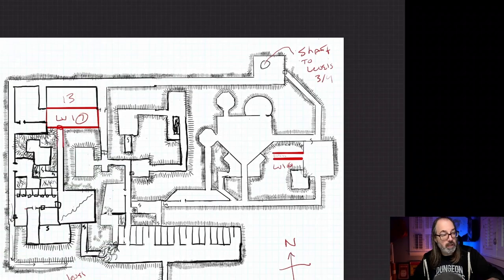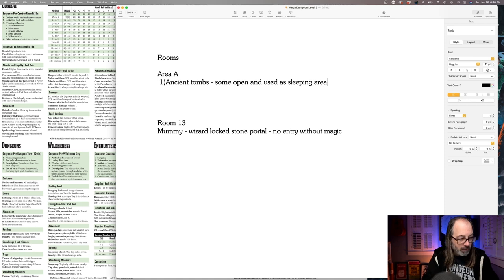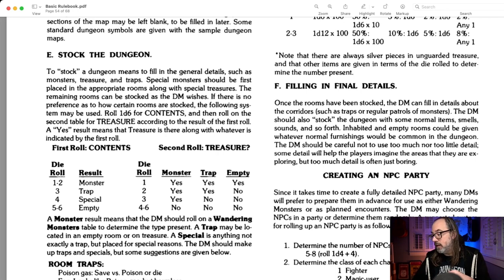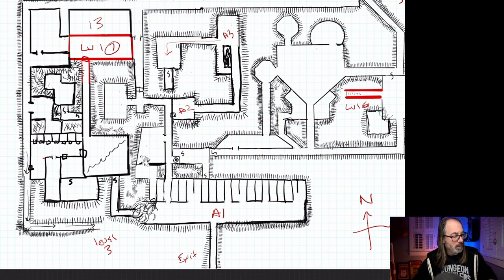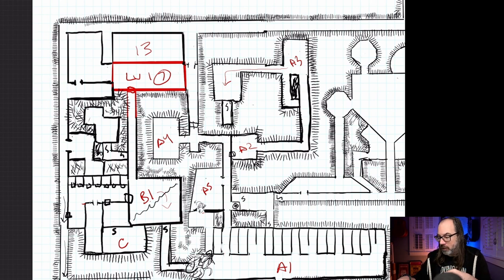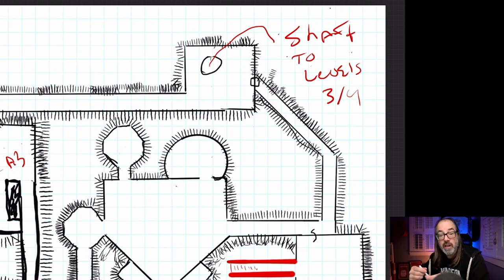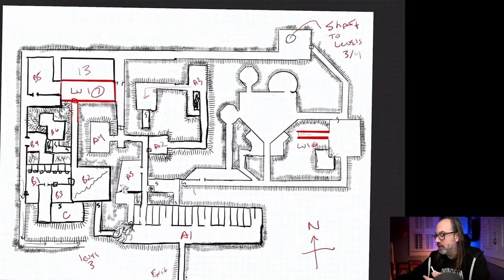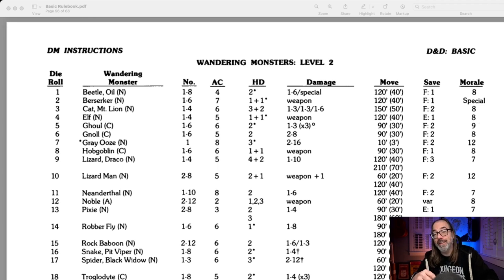Adventure Design: Mega Dungeon Level 2 (part2)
As we continue our descent deeper into the Mega Dungeon, level 2 is inhabited by vicious cults with a surprise.

Welcome to Bandit's Keep